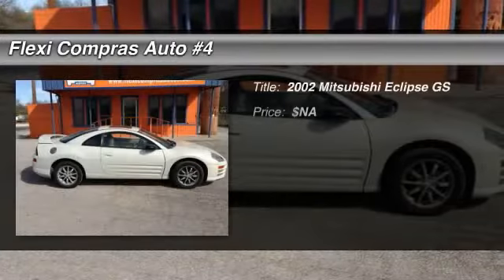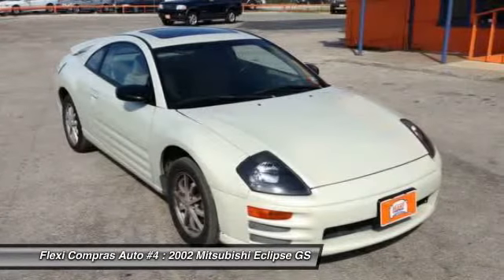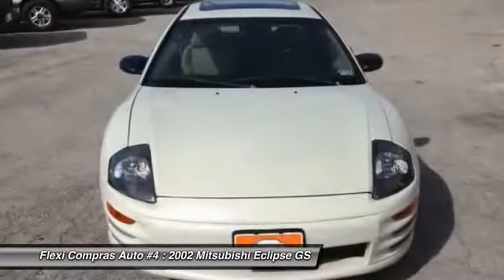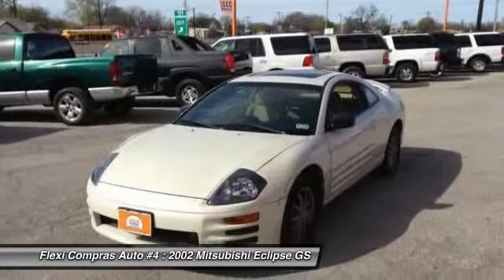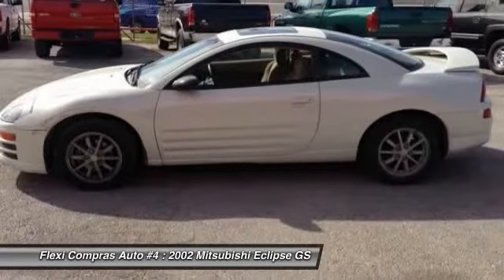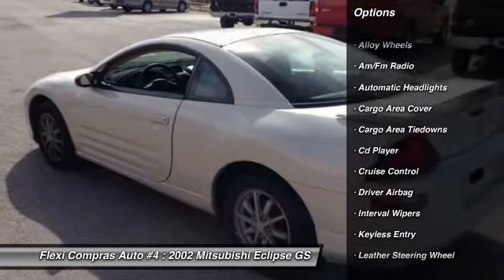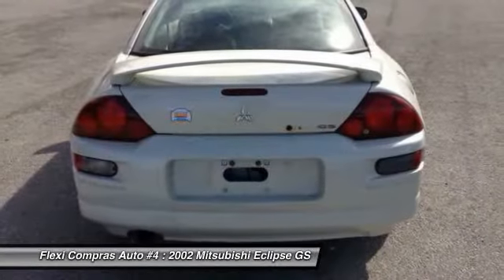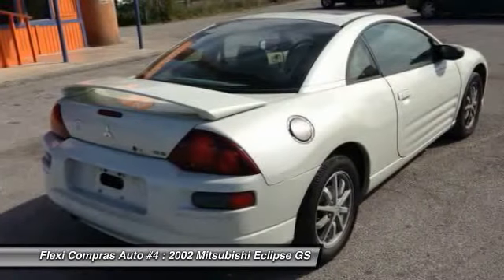2002 Mitsubishi Eclipse GS San Antonio TX 78224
2002 Mitsubishi Eclipse GS

This vehicle is located at:

6840 South Pan Am Expressway